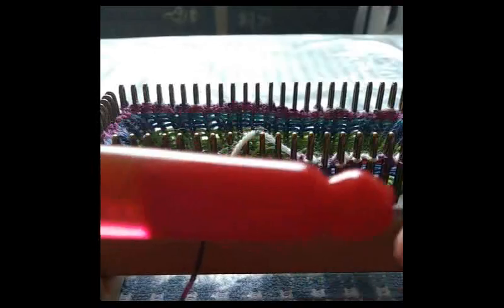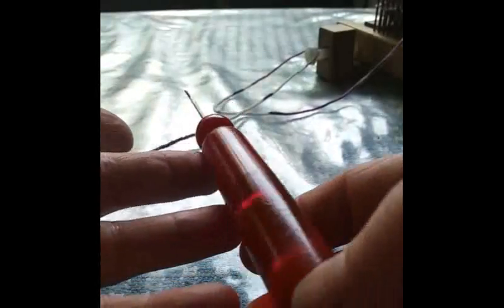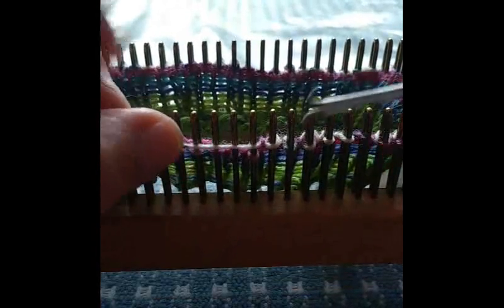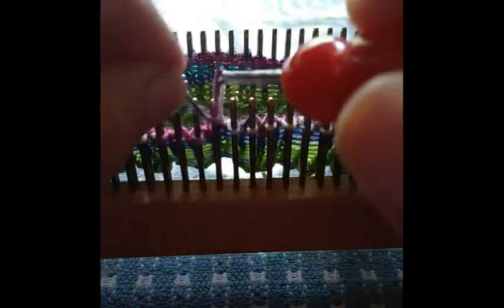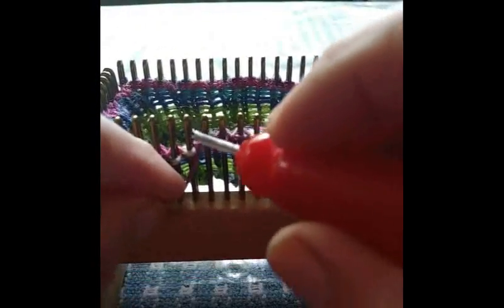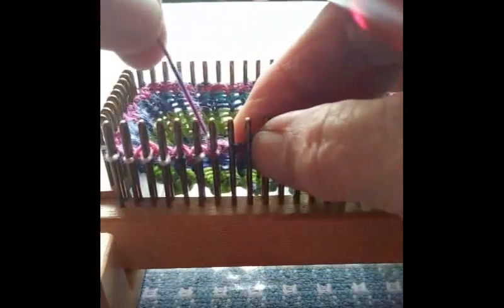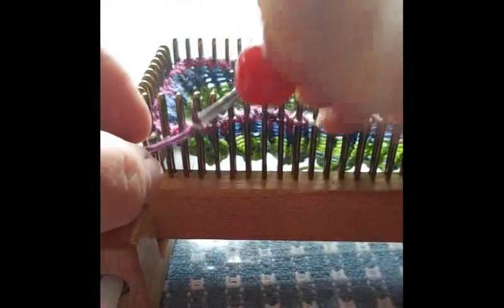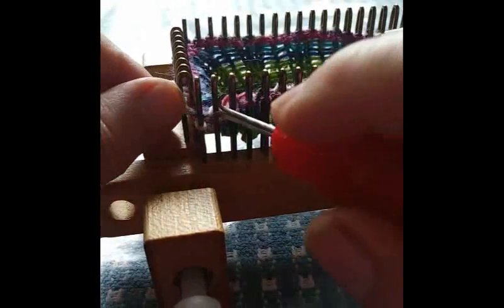New Knit and Purl tool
We've been enjoying this invention for awhile. This is a new version of the tool with some nice features. It's great.